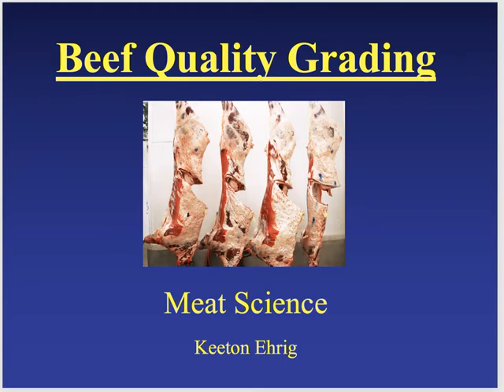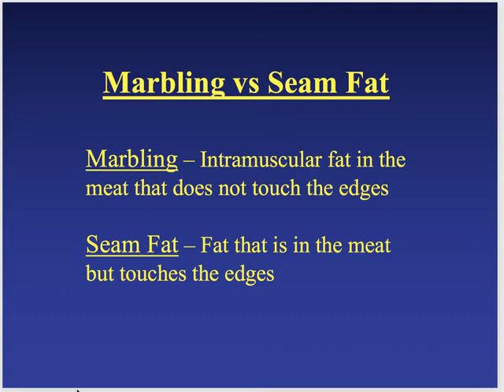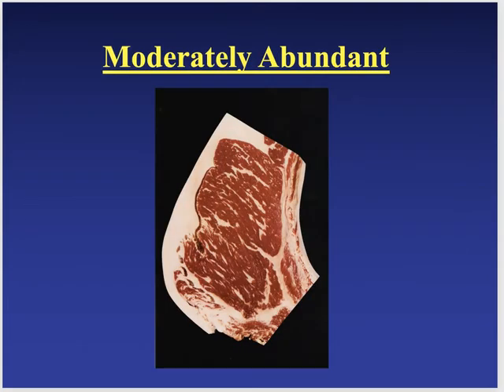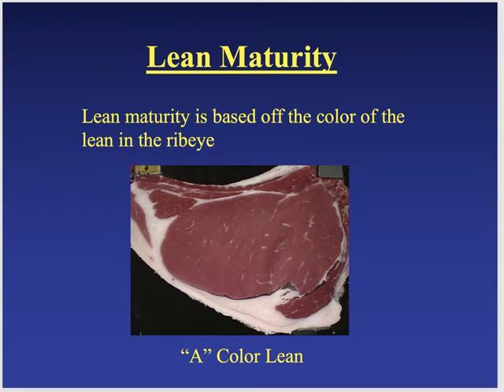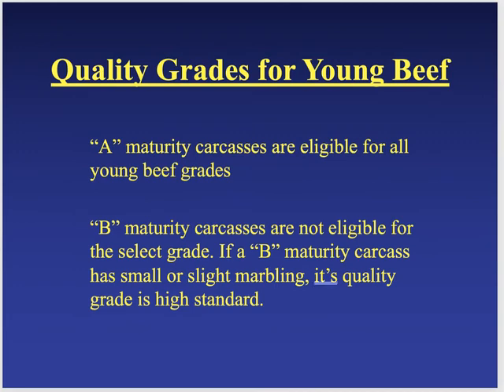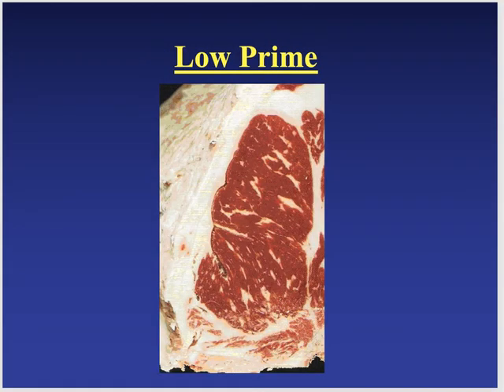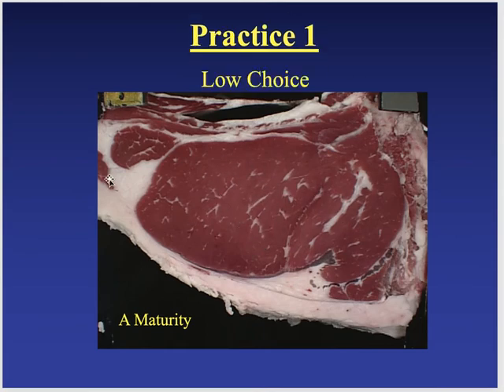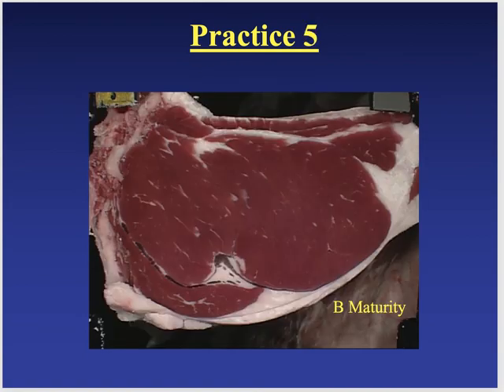AGRI 1419 - Beef Quality Grading